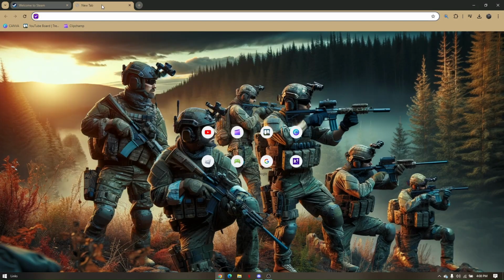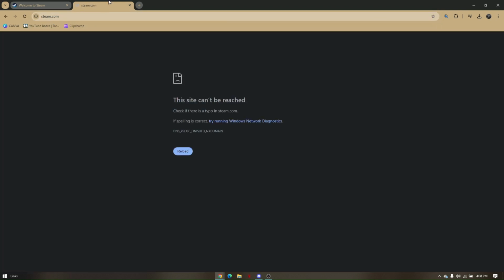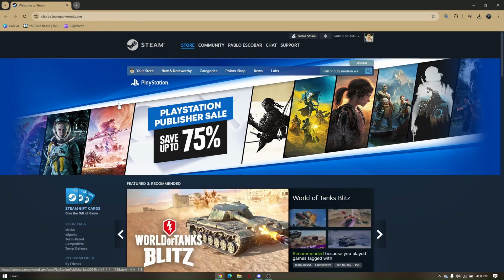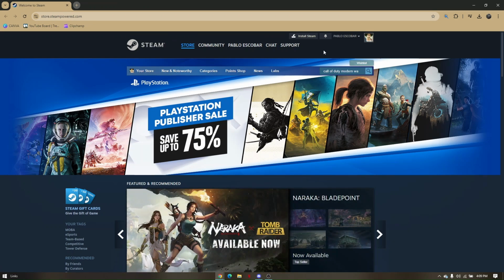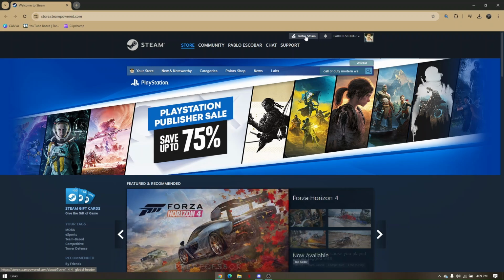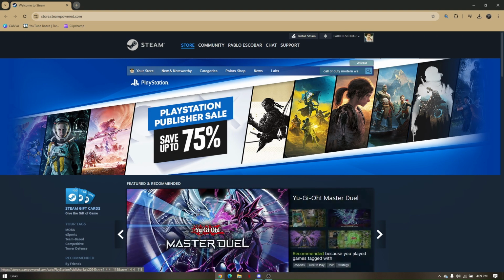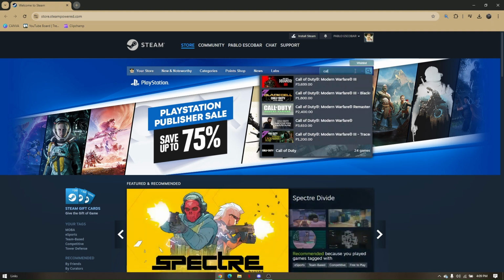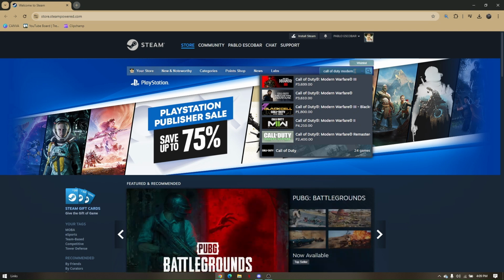HOW TO DOWNLOAD AND INSTALL CALL OF DUTY MODERN WARFARE 2 ON PC 2026! (EASY)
In this video, I am going to show you the updated steps to download GTA San Andreas on your PC or laptop in 2026. Learn how to install the game fast and easily.

0:00 INTRO
0:05 TUTORIAL